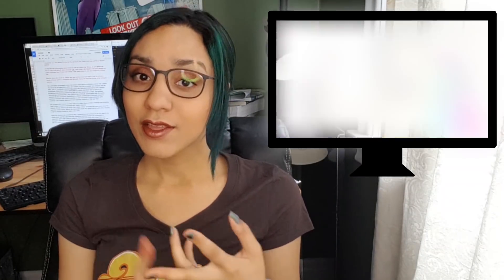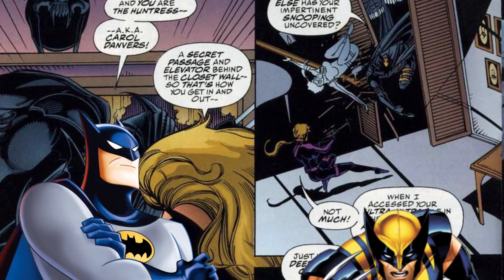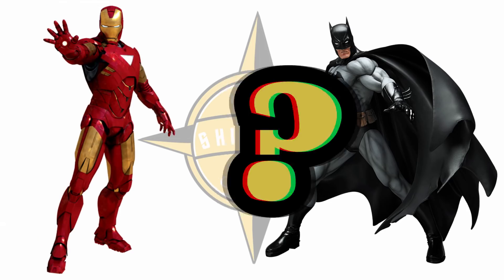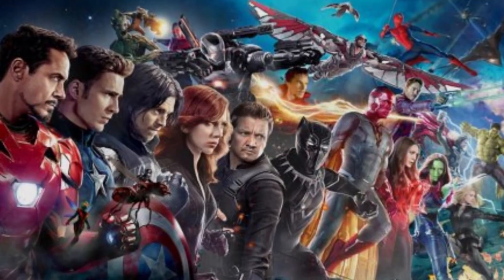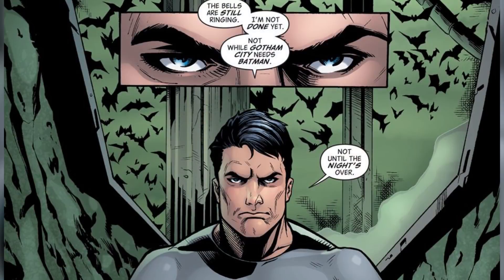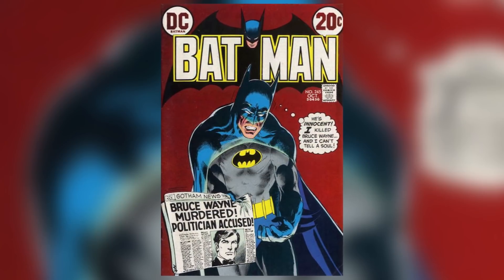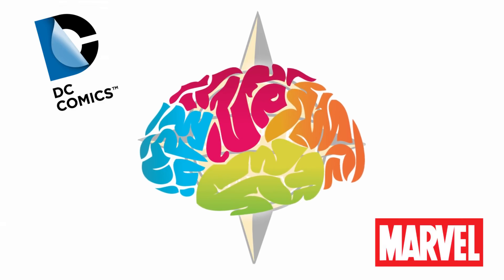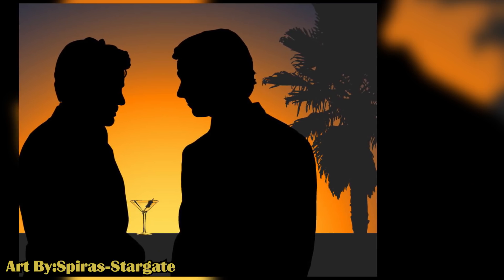Batman & Iron Man Forever? - IronBat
Batman and Iron Man have more fan appeal than people wanting to see them fight. Find out all about this rare crossover pair here on Shippers Guide To The Galaxy.